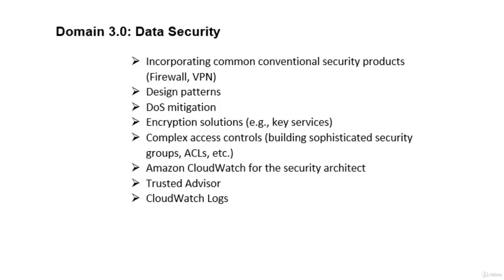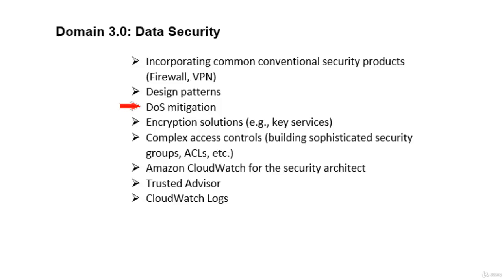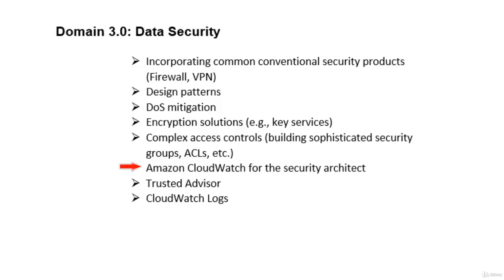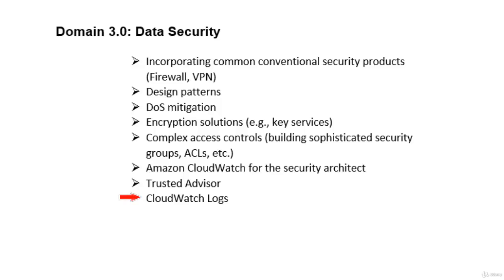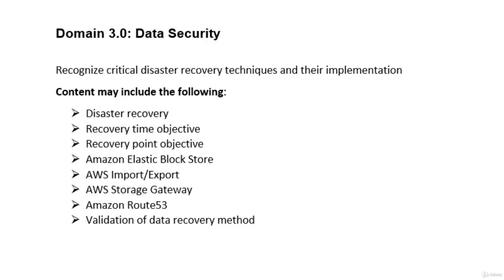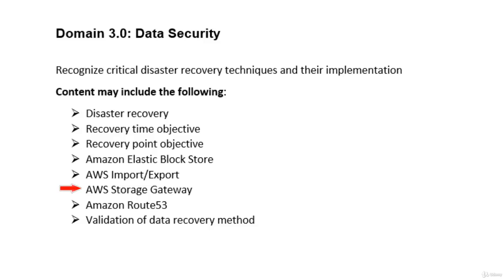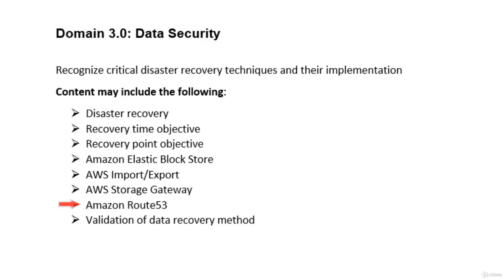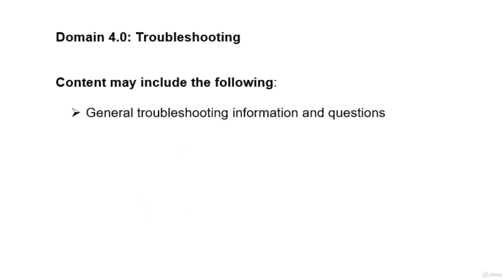12.4. Data Security.mp4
12.4. Data Security.mp4